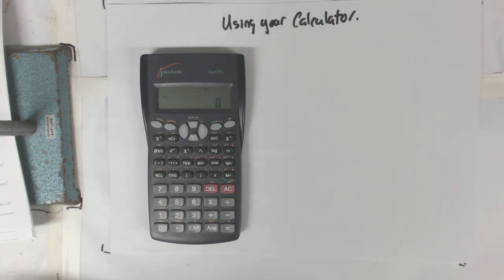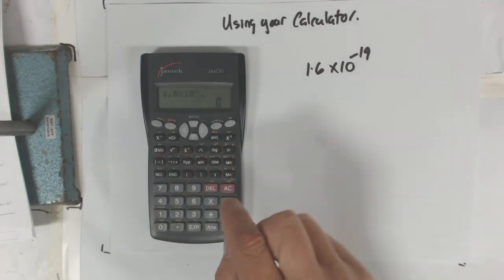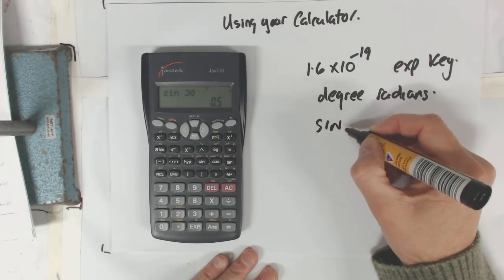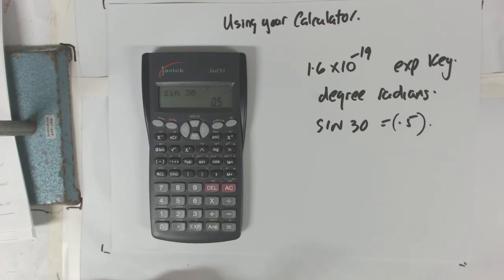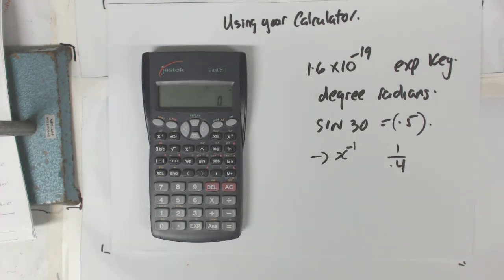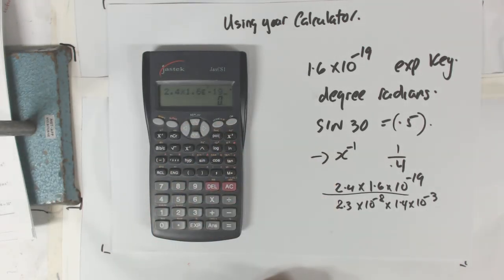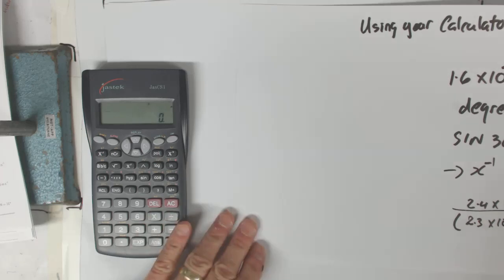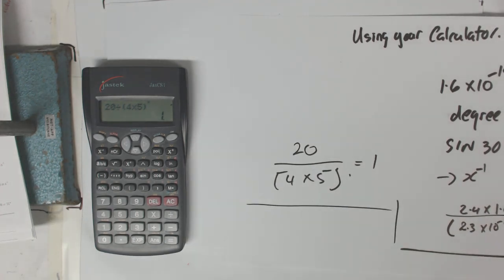5 calcualaotor tips